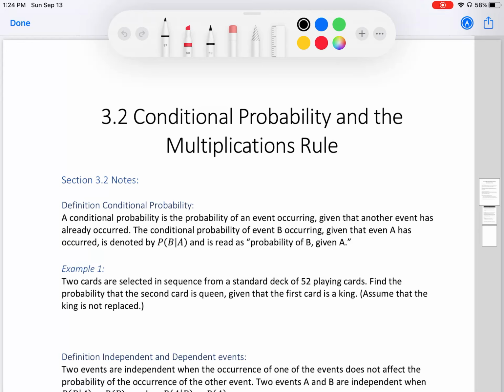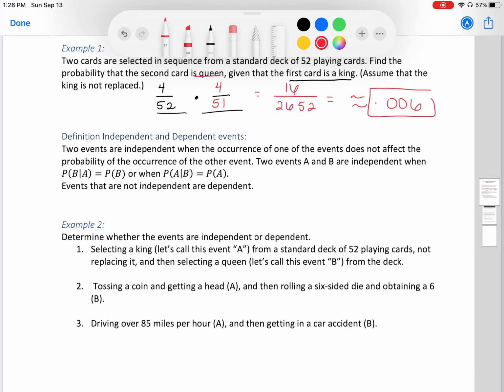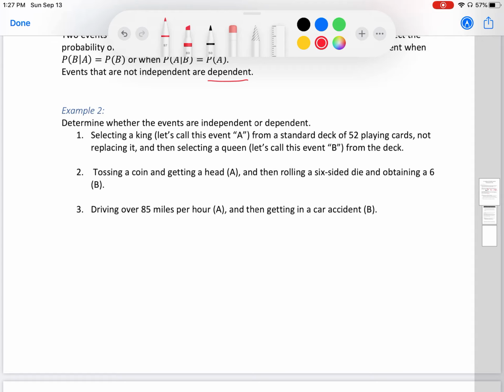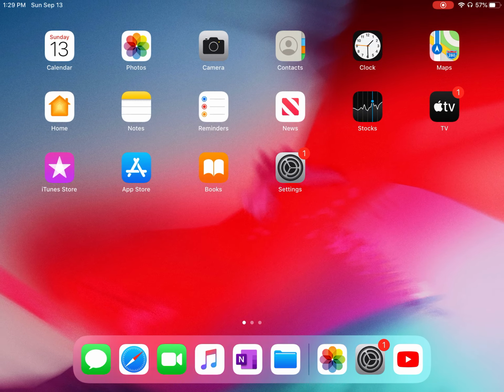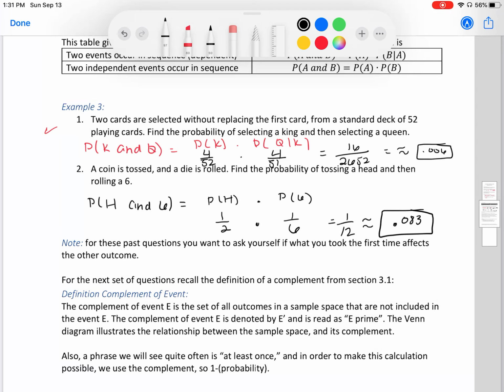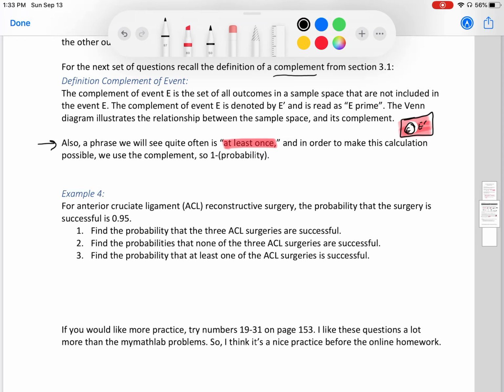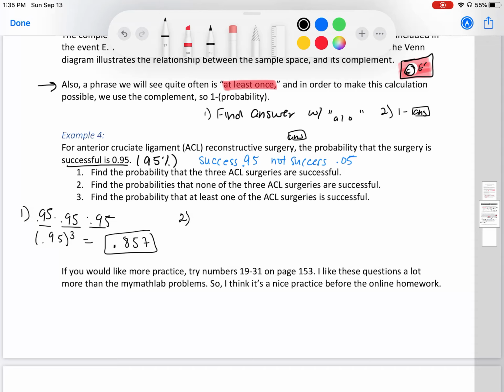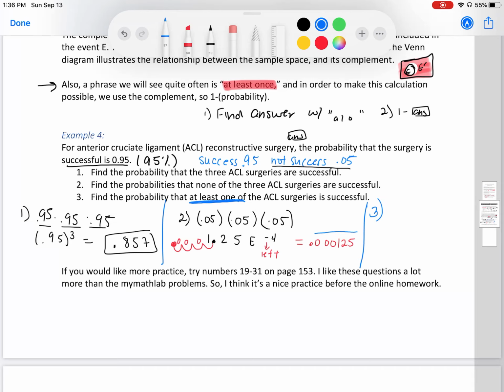Stats Section 3.2